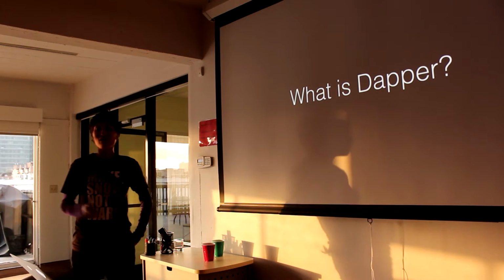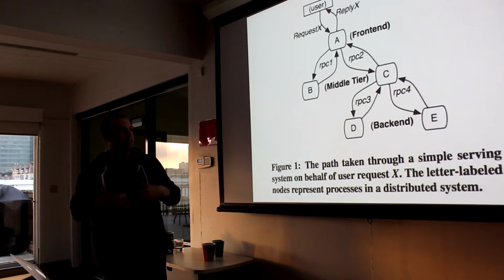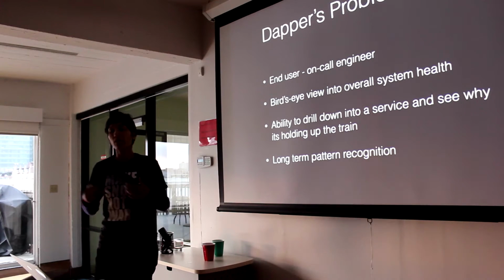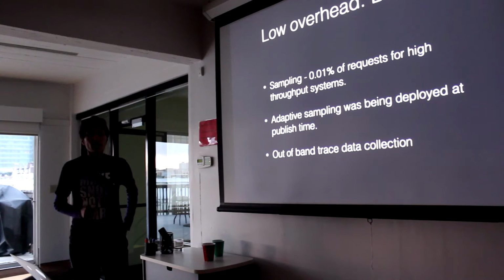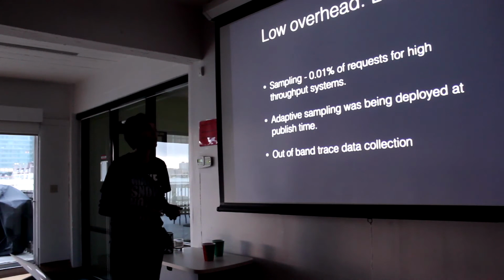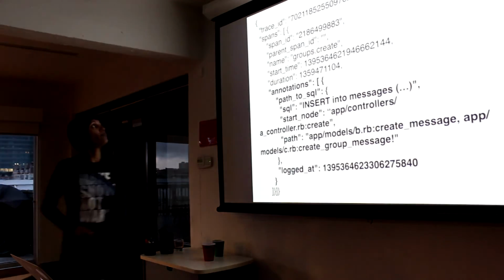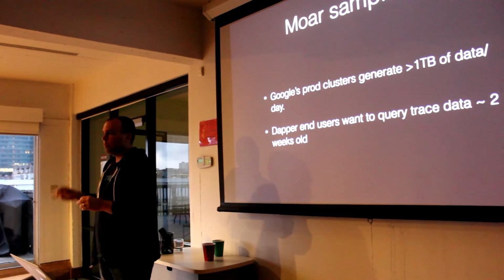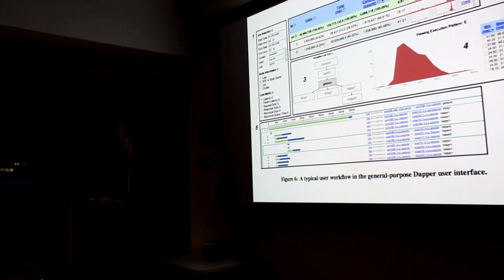PWLSF - 03/2014 - Ryan Kennedy and Anjali Shenoy on Dapper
Ryan Kennedy and Anjali Shenoy from Yammer Engineering kicked off our group by presenting the 'Dapper, a Large-Scale Distributed Systems Tracing Infrastructure' paper by  Benjamin H. Sigelman, Luiz André Barroso, Mike Burrows, Pat Stephenson, Manoj Plakal, Donald Beaver, Saul Jaspan and Chandan Shanbhag.